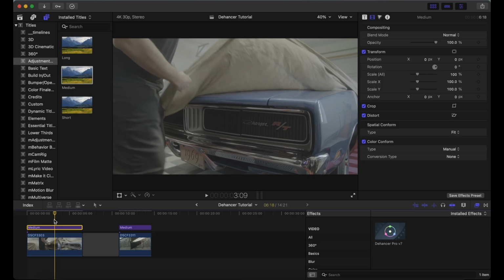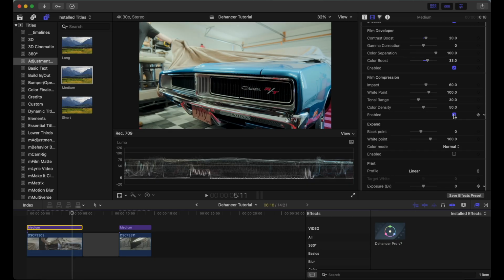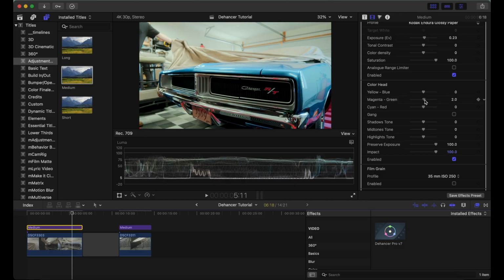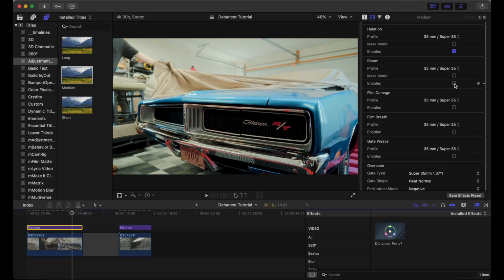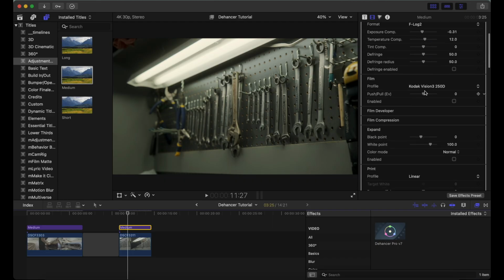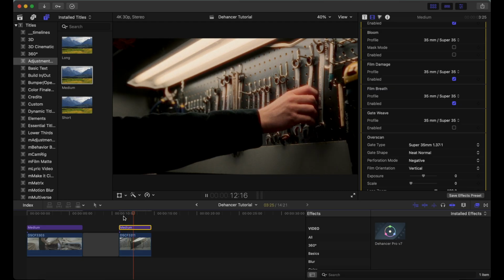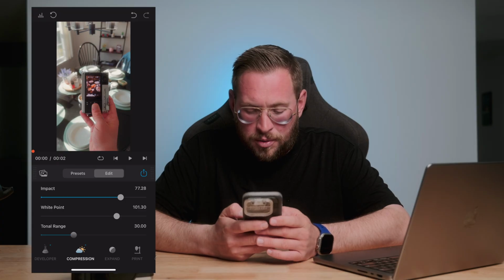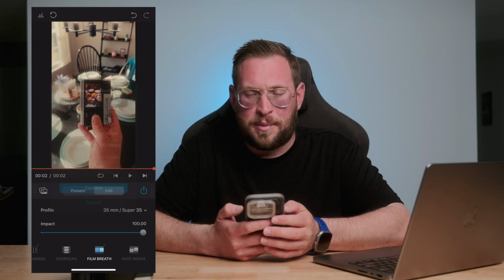Film Emulation Made Easy with Dehancer (Review + Tutorial)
How to Make Digital Footage Look Like Film with Dehancer: An Honest Review